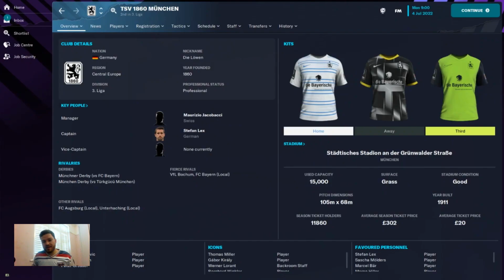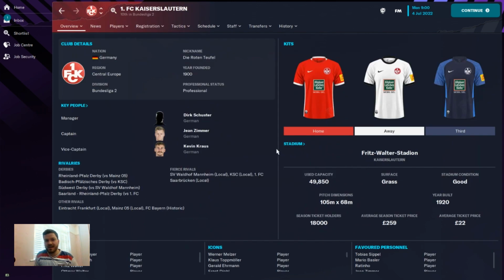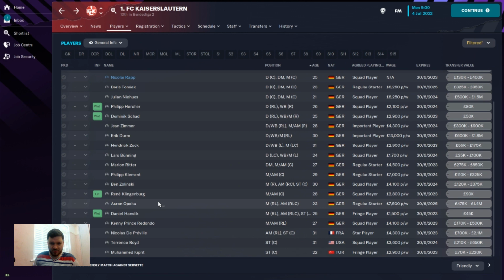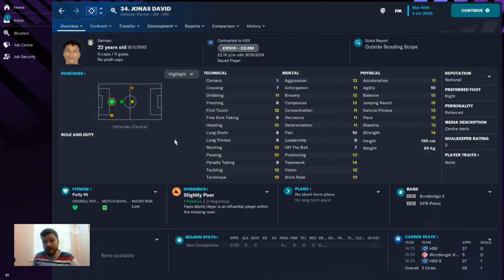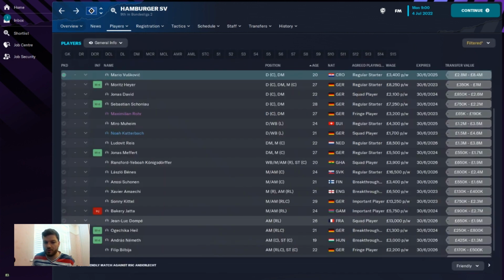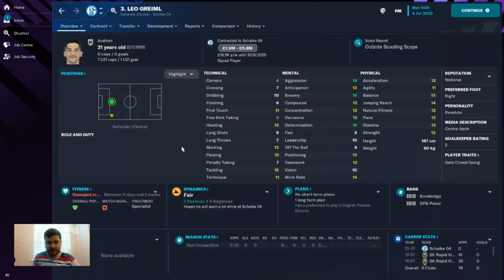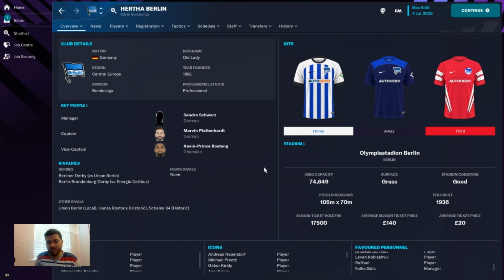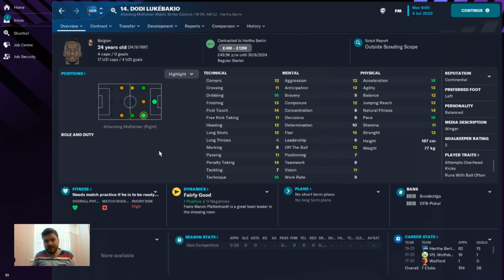Top 5 German Clubs To Rebuild In FM23 | FM23 Save Ideas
Are you ready for a new challenge in Football Manager 2023? In this video, we'll be counting down the top 5 clubs to rebuild in Germany, featuring 1860 Munich, Kaiserslautern, Hamburg, Schalke, and Hertha Berlin.

First up, we have 1860 Munich, a team with a rich history that has struggled in recent years. Can you bring back the glory days to the Grünwalder Stadion and lead them back to the top flight?

Next is Kaiserslautern, a team that has won two Bundesliga titles but has been relegated to the third tier of German football in recent years. Can you restore them to their former glory and lead them back to the Bundesliga?

Hamburg is another team that has experienced a fall from grace, having been relegated from the Bundesliga for the first time in their history in 2018. Can you turn things around and lead them back to the top flight?

Schalke is a team with a passionate fanbase and a proud history, but they have struggled in recent years and were relegated from the Bundesliga in 2021. Can you help them bounce back and restore their place among Germany's elite teams?

Finally, there's Hertha Berlin, a team that has the potential to become a powerhouse in German football but has struggled to achieve consistent success. Can you build a team capable of challenging for the Bundesliga title and European honours?

Throughout the video, we'll provide in-depth analysis of each team's strengths and weaknesses, as well as the key players and tactics you'll need to succeed. We'll also provide tips on how to manage finances, navigate the transfer market, and develop young talent.

So, if you're ready to take on a new challenge in Football Manager 2023 and rebuild one of Germany's fallen giants, join us as we explore the top 5 clubs to rebuild in Germany. With our expert advice and guidance, you'll be well on your way to building a successful team and achieving your goals.